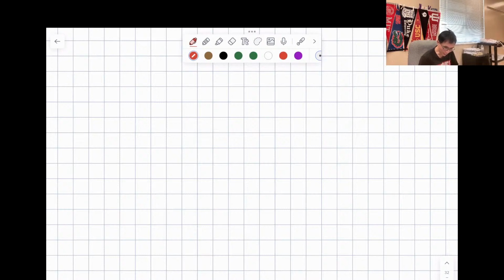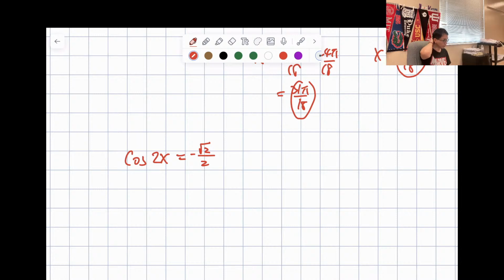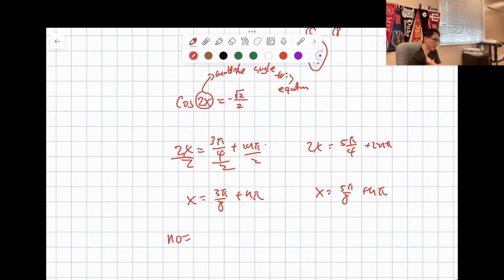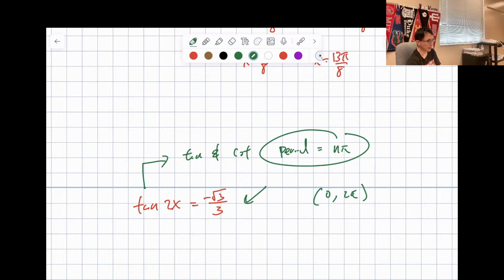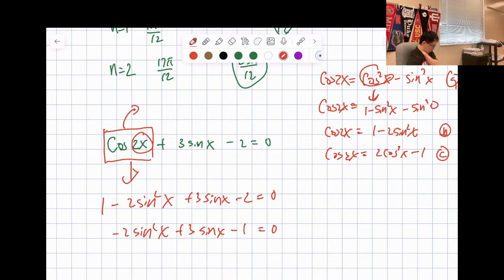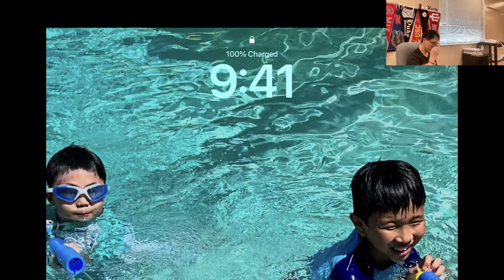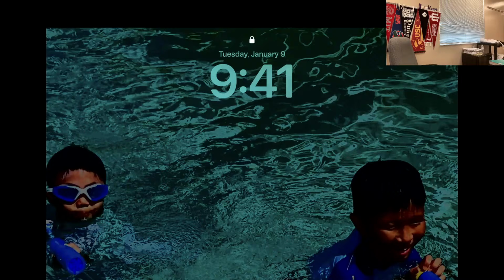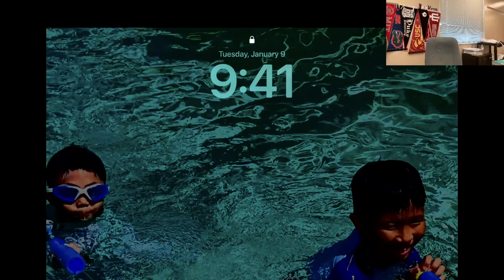AP Pre-Calculus solving trig equation 2